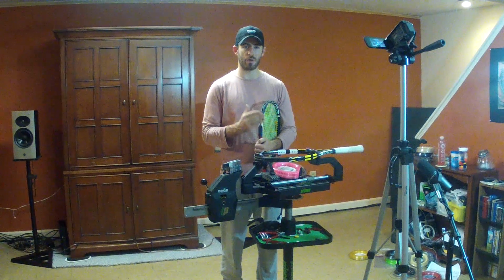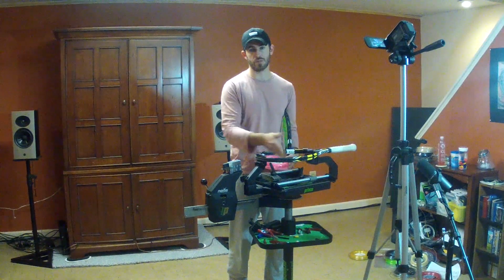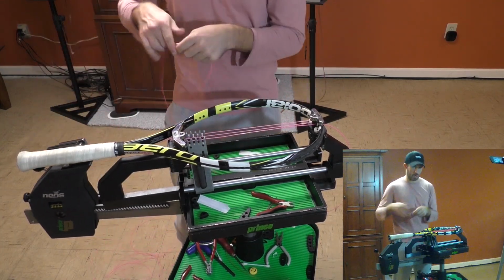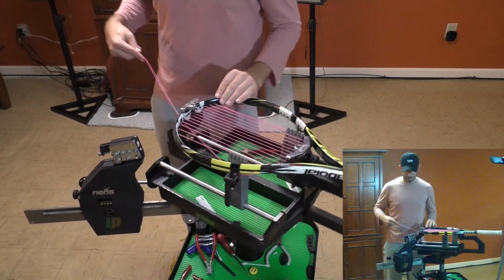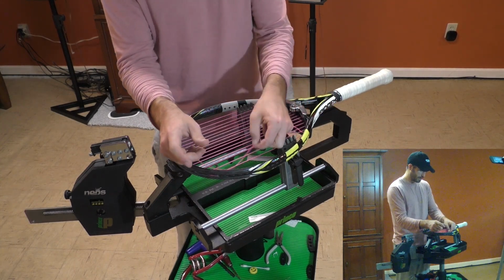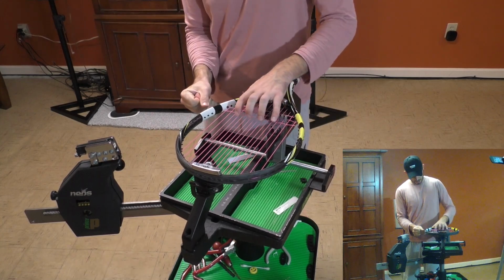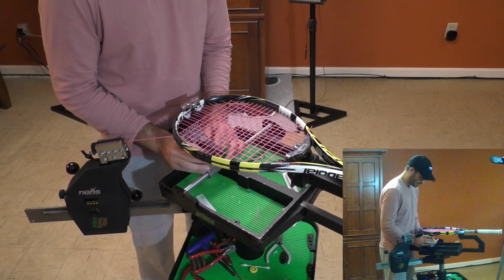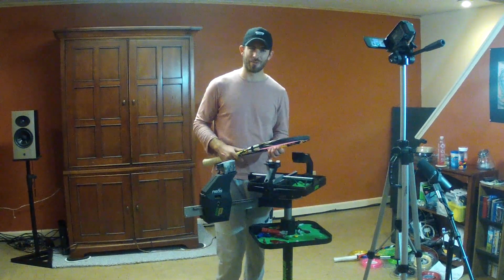Prince NEOS 1000 - One Piece Stringing Method